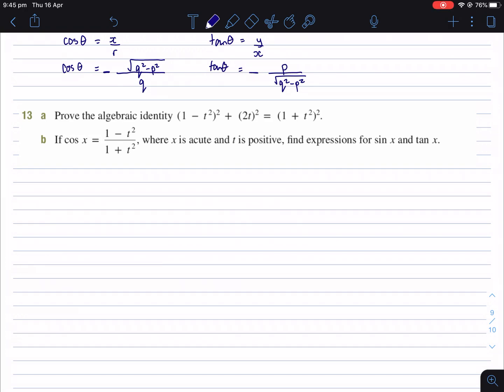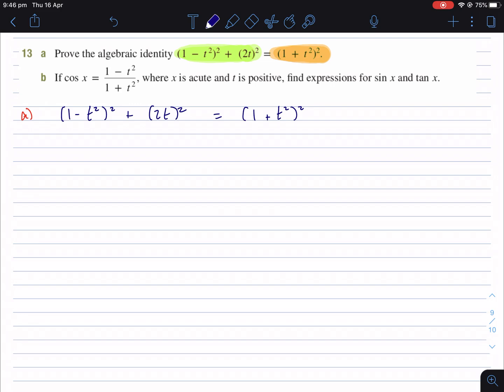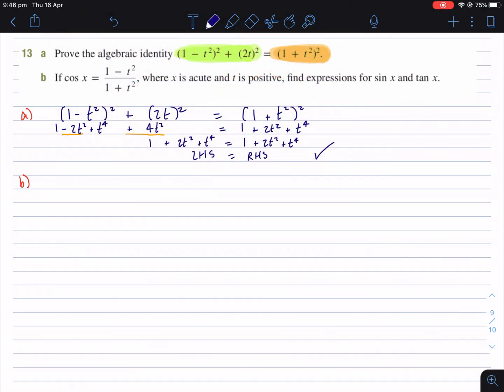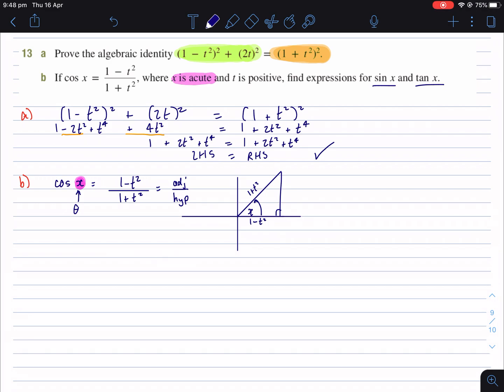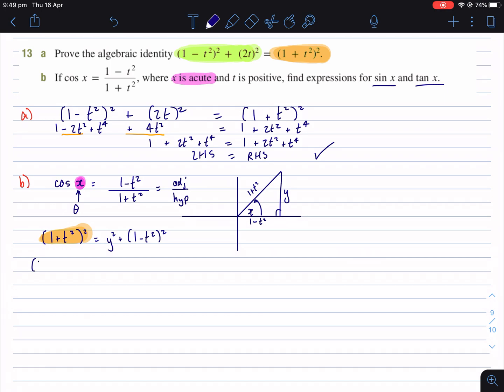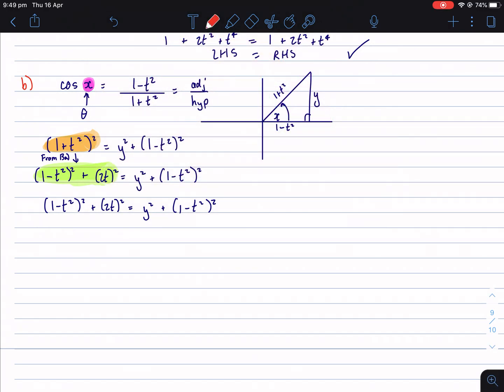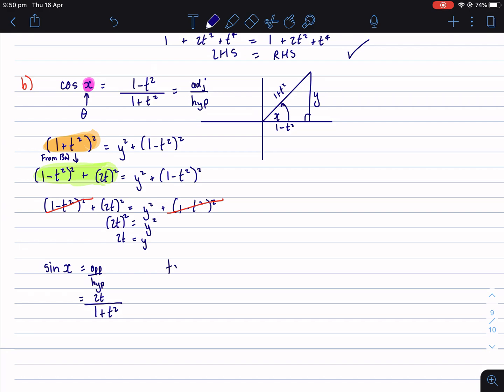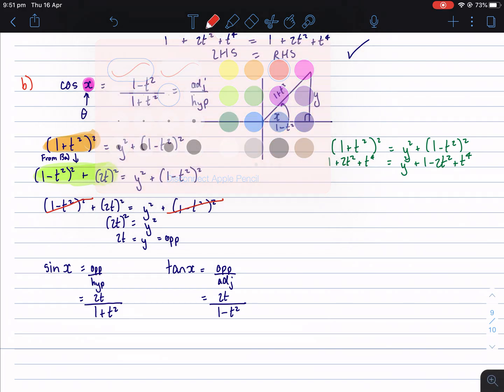2020 Year 11 Maths Advanced Ex 5f/6f Question 13